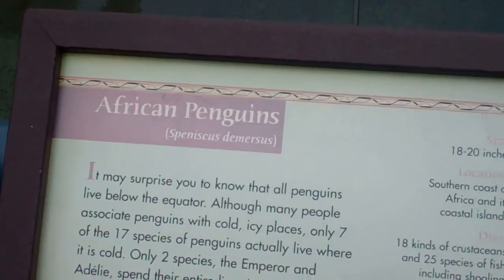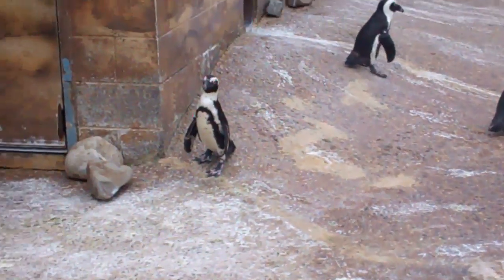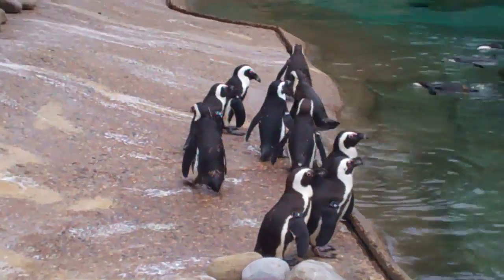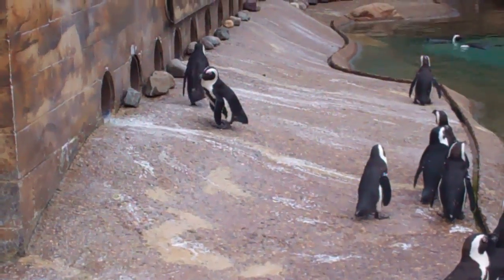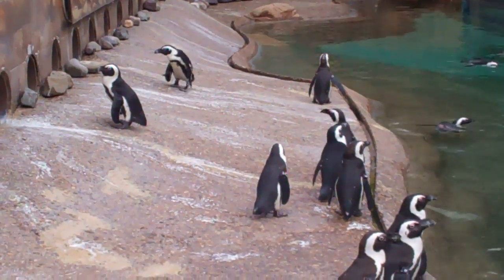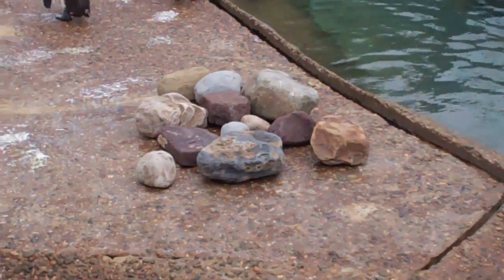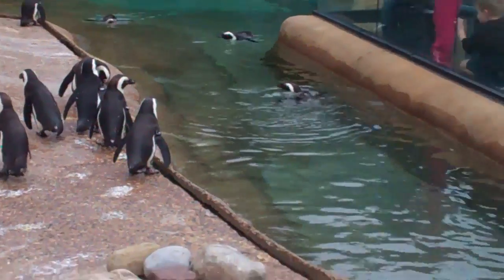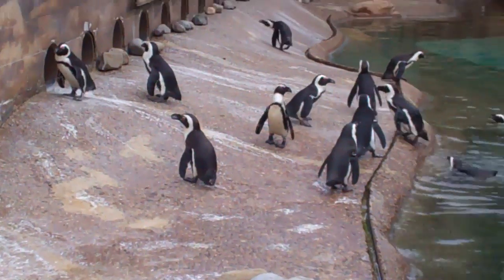On Location: The African Penguin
The African Penguin (Spheniscus demersus), also known as the Black-footed Penguin is a species of penguin, confined to southern African waters. It is also widely known as the "Jackass" Penguin for its donkey-like bray, although several species of South American penguins produce the same sound.The African Penguin was one of the many bird species originally described by Linnaeus in the landmark 1758 10th edition of his Systema Naturae, where he grouped it with the Wandering Albatross on the basis of its bill and nostril morphology and gave it the name Diomedea demersa. The African Penguin is a banded penguin, placed in the genus Spheniscus. The other banded penguins are the African Penguin's closest relatives, and are all found mainly in the Southern Hemisphere: the Humboldt Penguin and Magellanic Penguins found in southern South America, and the Galápagos Penguin found in the Pacific Ocean near the equator. All are similar in shape, colour and behaviour.